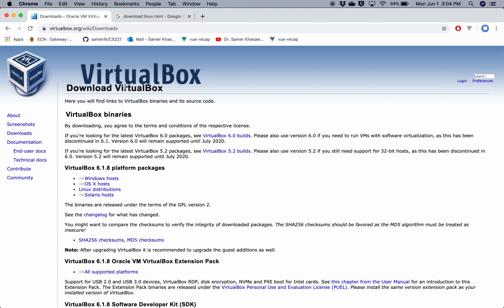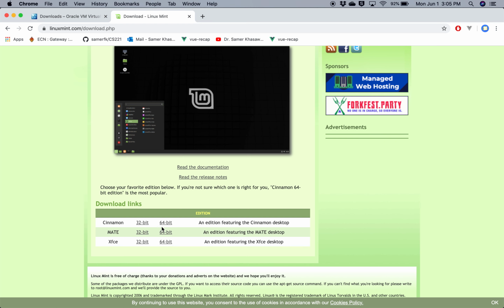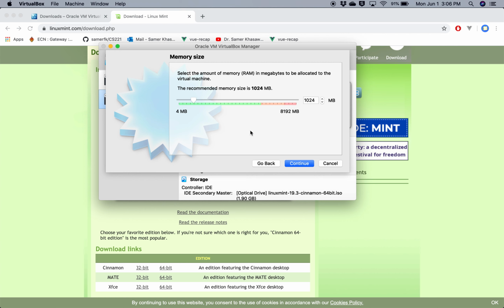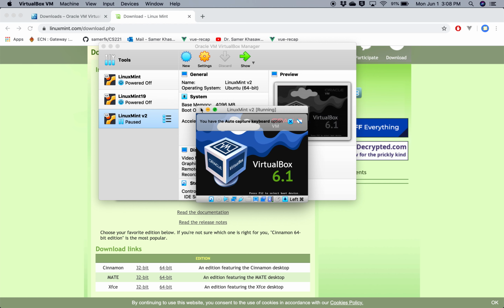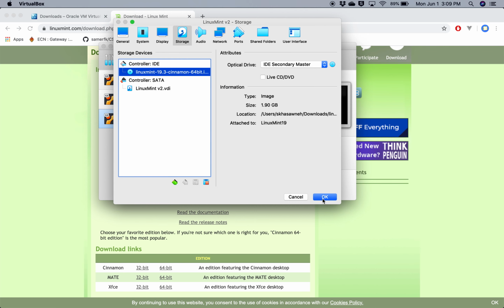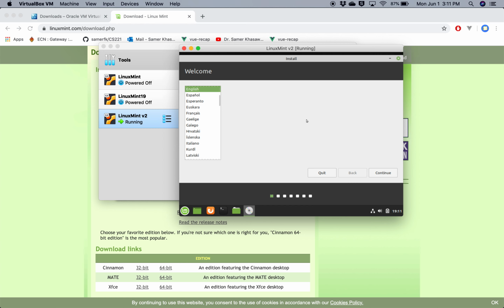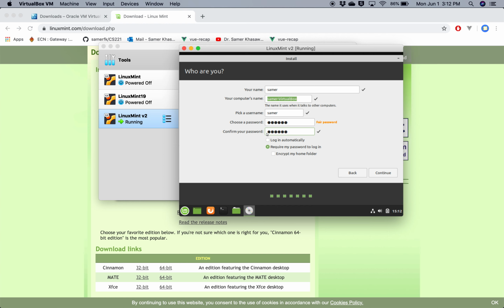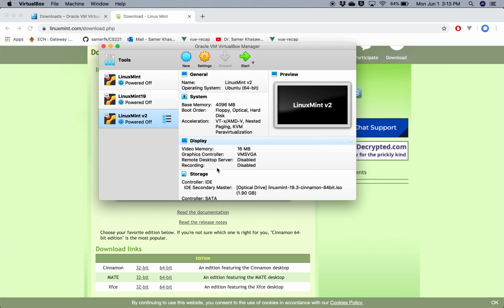CS221: Install VirtualBox and run LinuxMint VM part 1